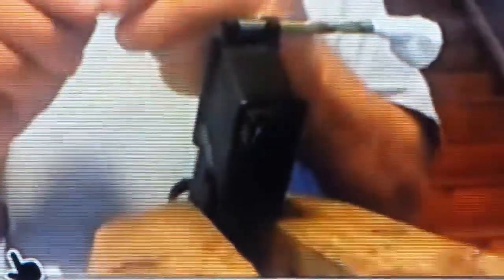Easy detent pin install with a magnet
Easy installation of a detent and takedown pin using a magnet